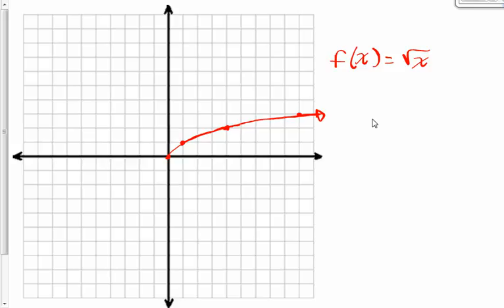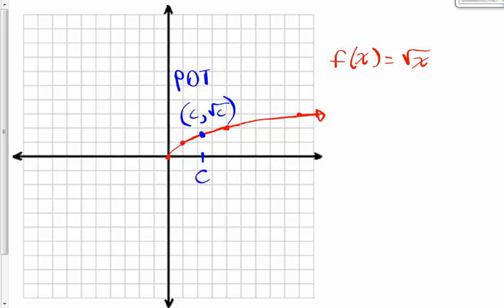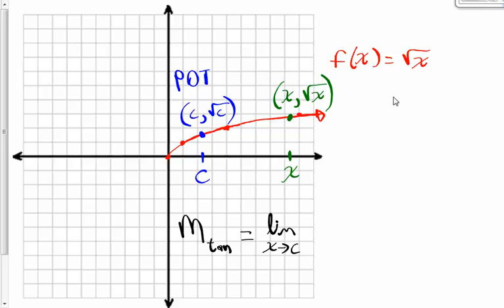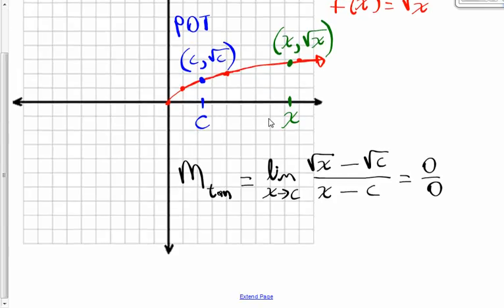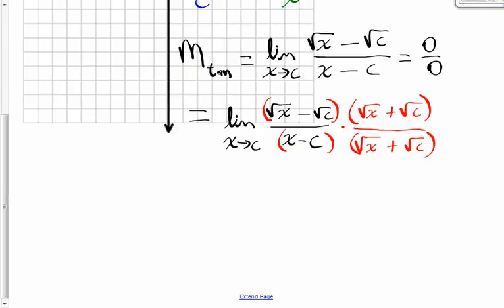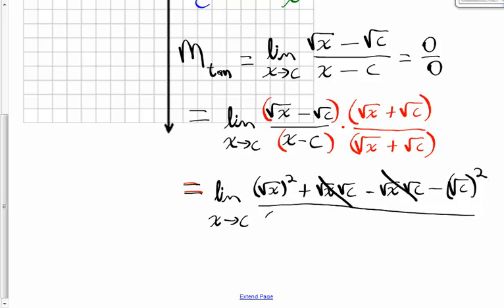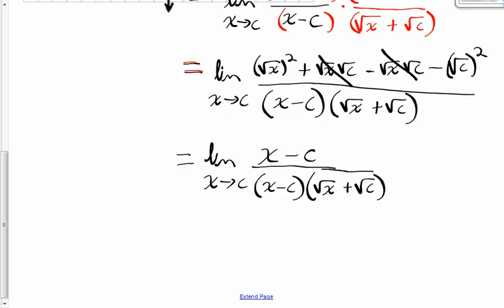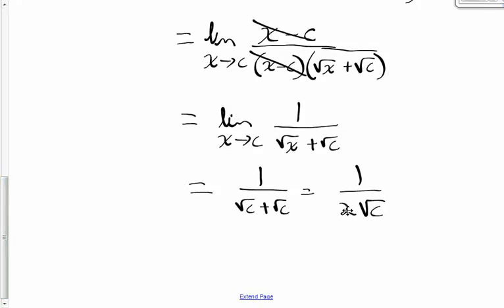Slope Of Line Tangent To A Square Root Function At Any Point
Finding the slope of the tangent line to the square root function at an arbitrary point.